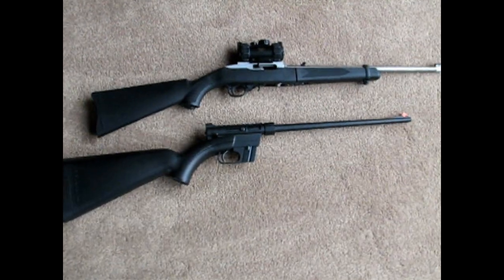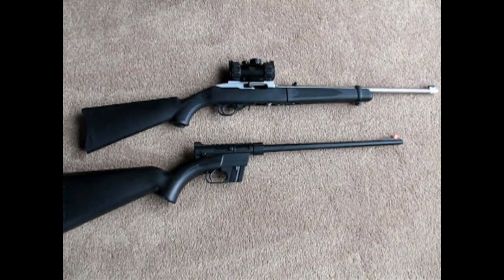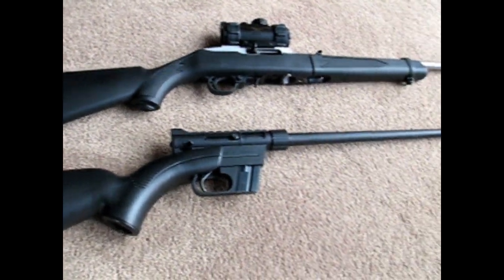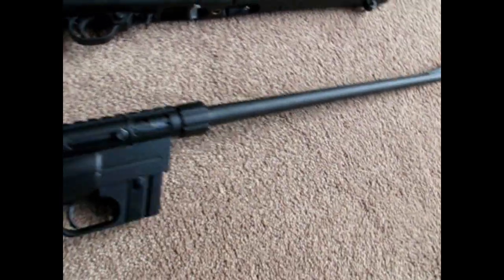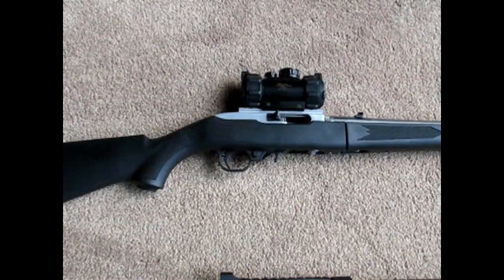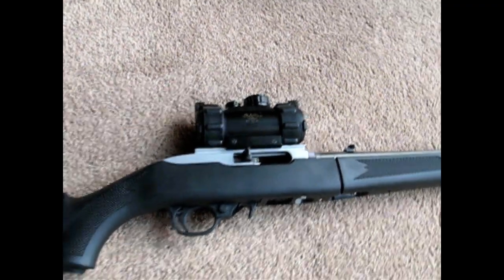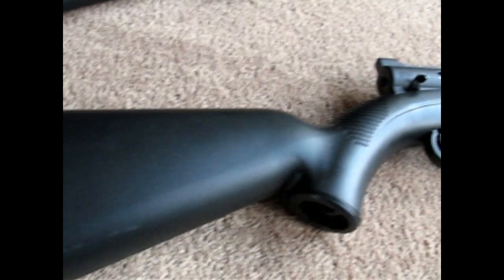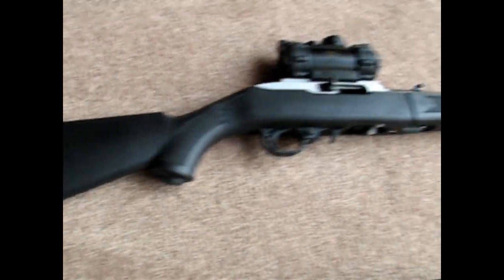Survival rifle in 22 cal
Comparing and contrasting two great take down rifles: The Henry AR-7 US Survival rifle, and the Ruger 10/22 TD